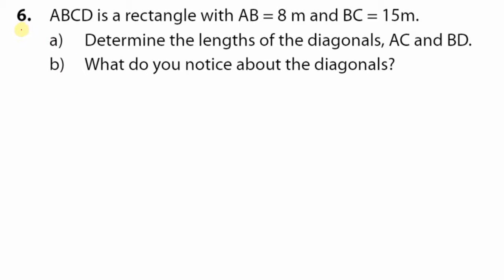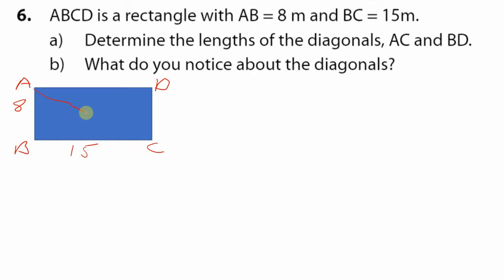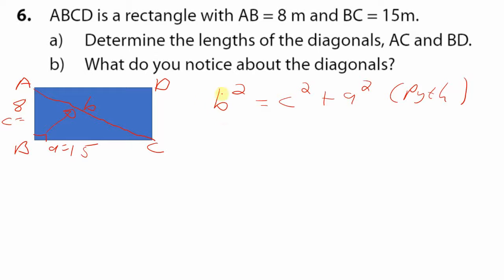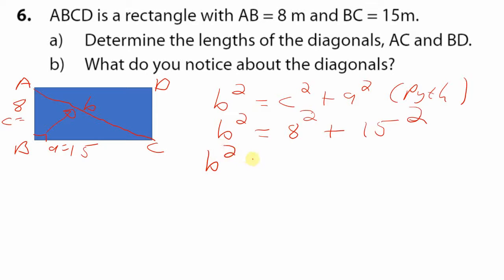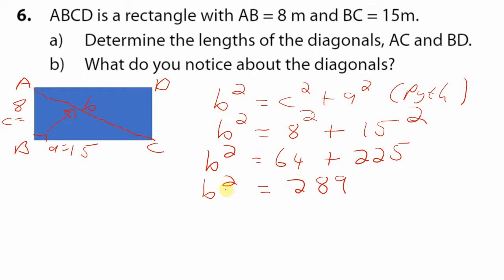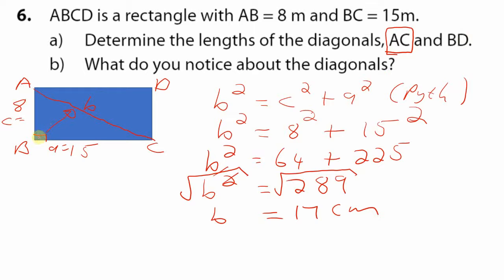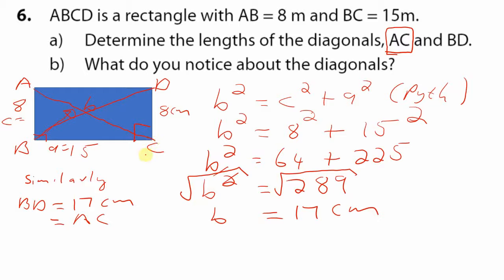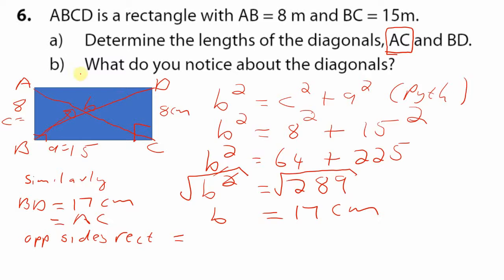Gr8_15p3no6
Pythagoras